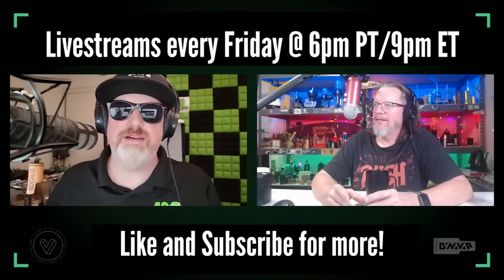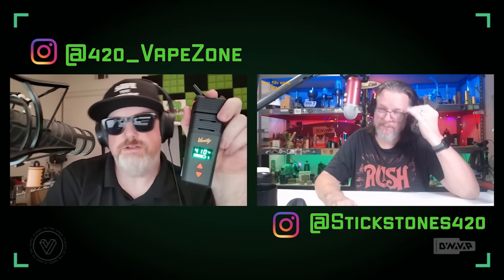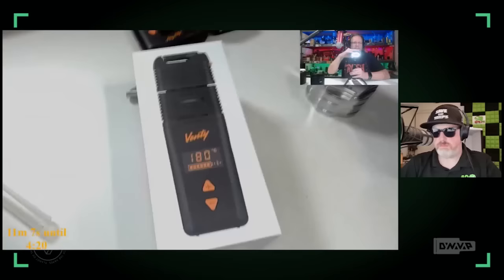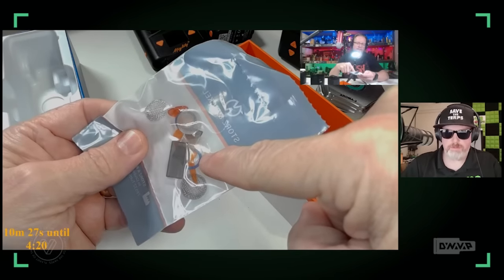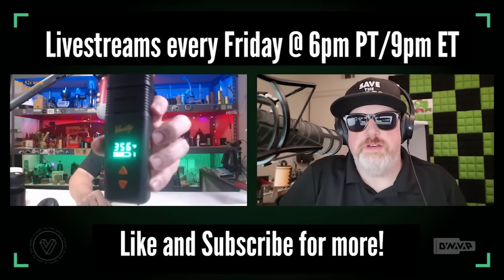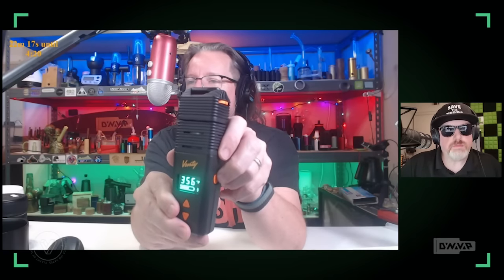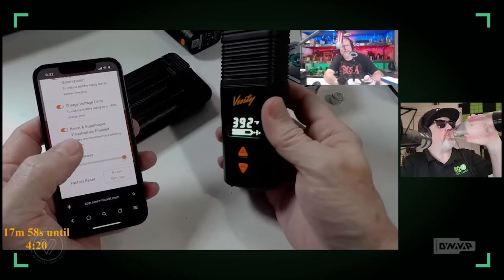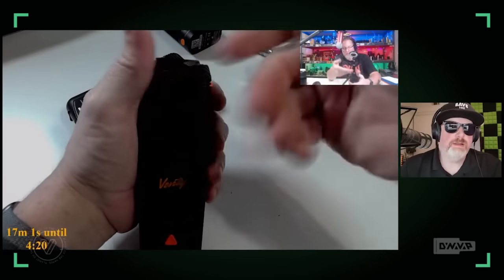VENTY by Storz & Bickel // Unboxing, Demo, and First Impressions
The VENTY is here. The first new vape from @StorzBickelHD in almost a decade. Let's see how it performs in its first sessions...

Originally streamed on October 20th, 2023.

Have more questions? Looking for more discussion?

Planet of the Vapes